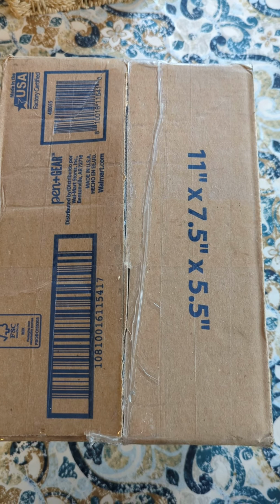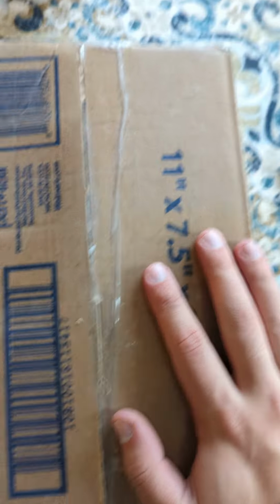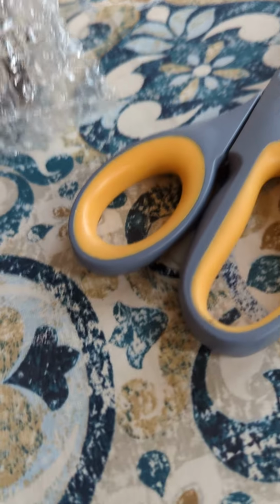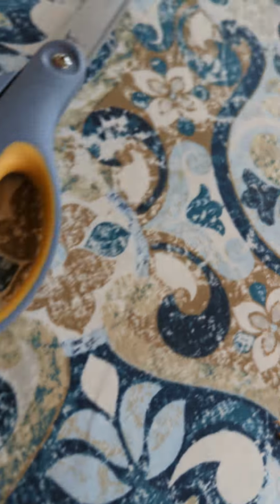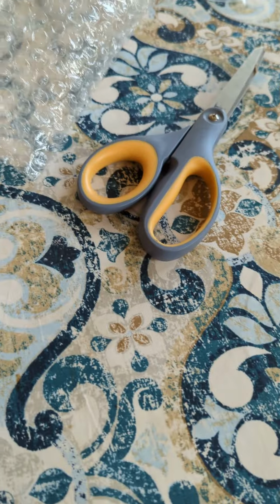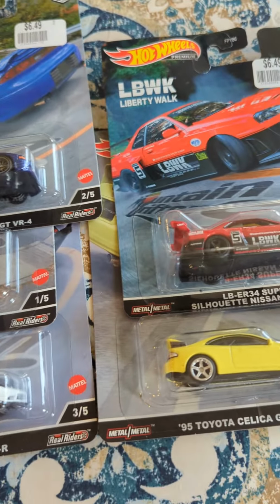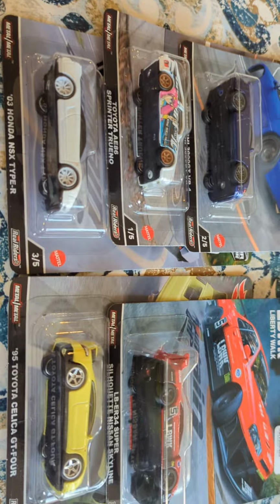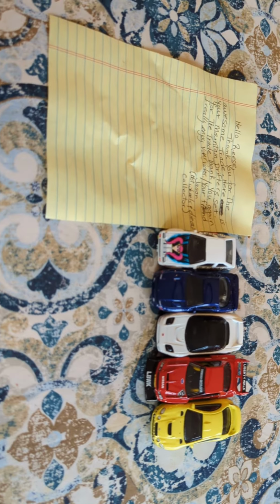Mail call and unboxing Hot Wheels premium cars video!!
Thank you so much for the cars @Diecastcarnut
Great mail call video because of your channel right now!!